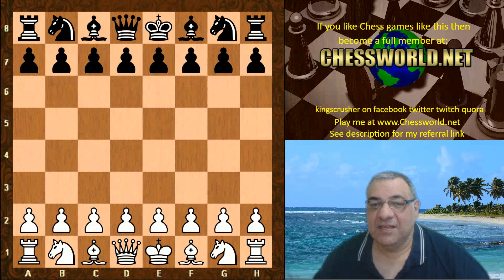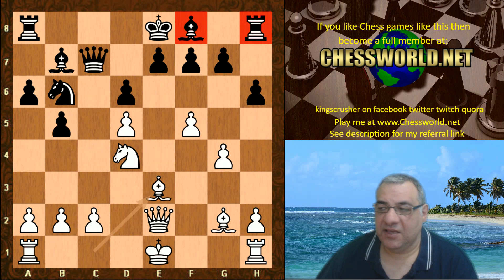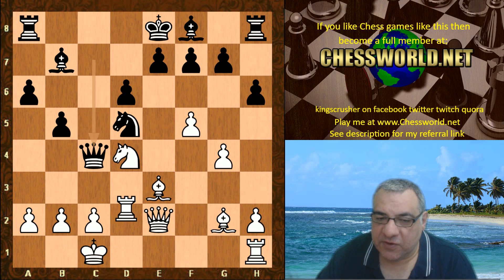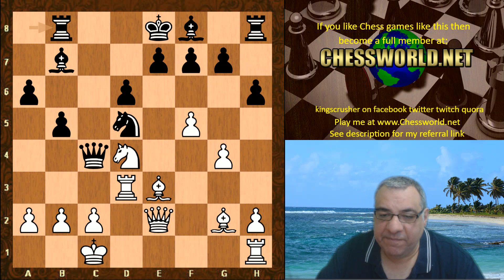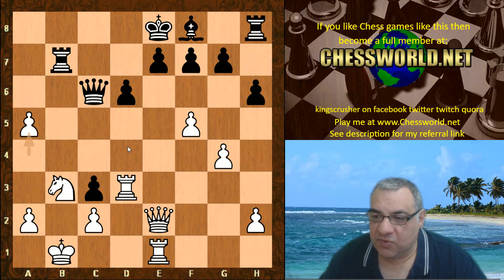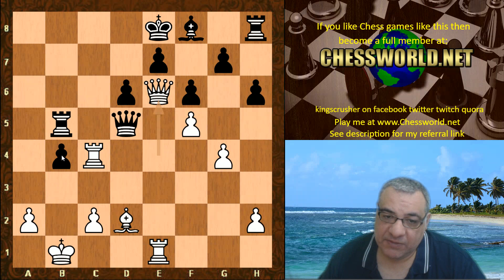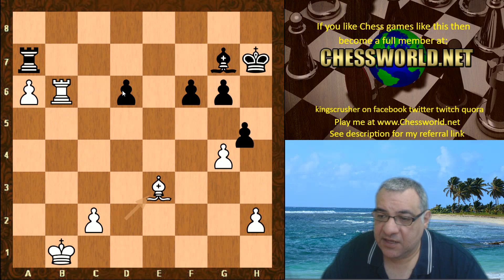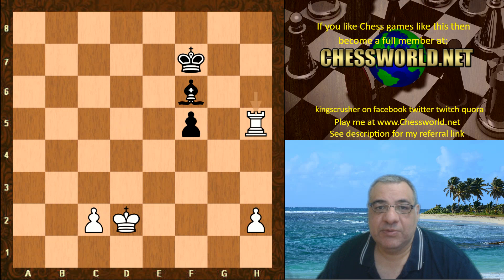Highly evolved Leela finds shockingly secret novelty in highly evolved Sicilian Najdorf | vs Laser